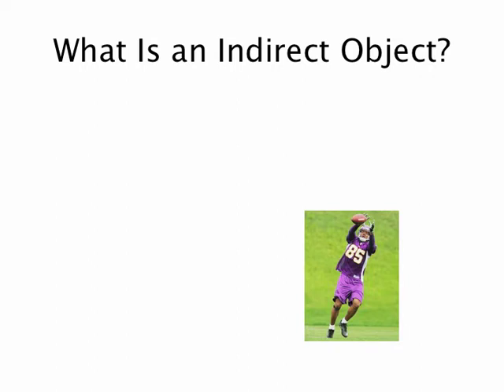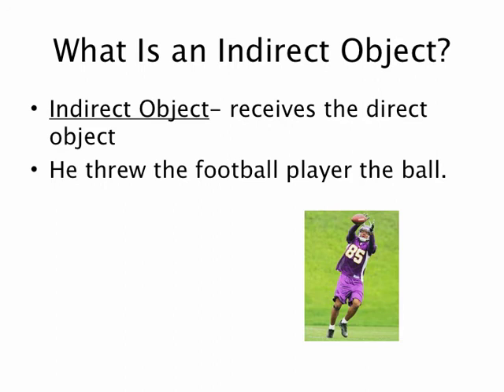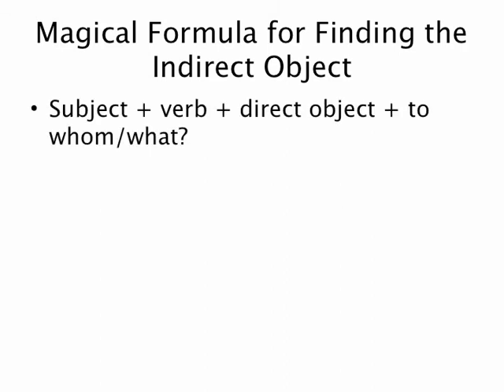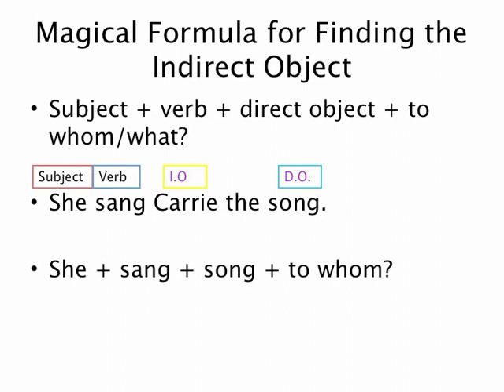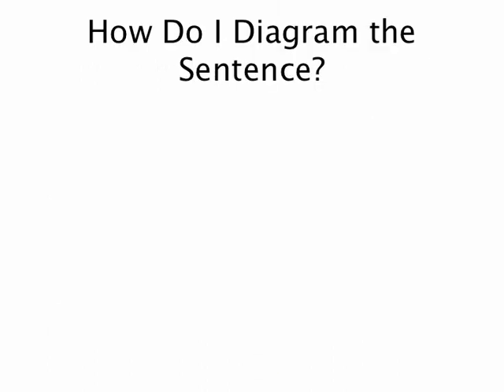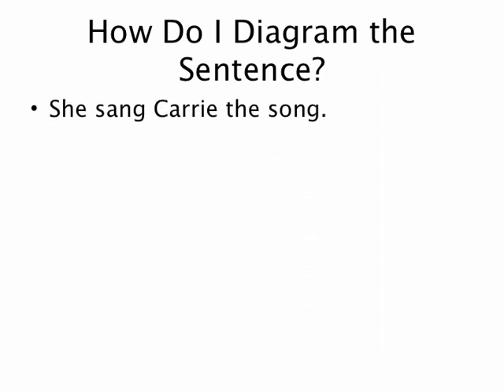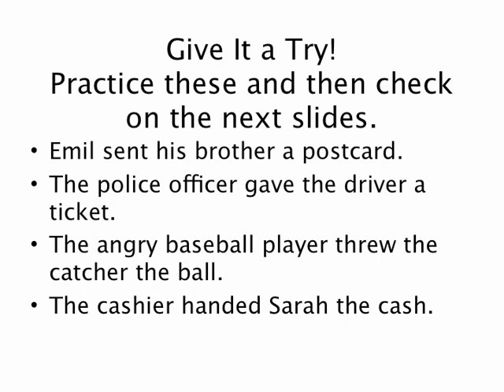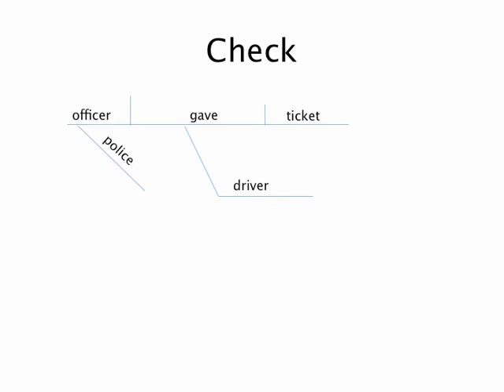Diagramming Indirect Objects